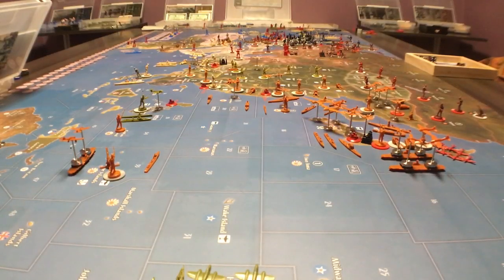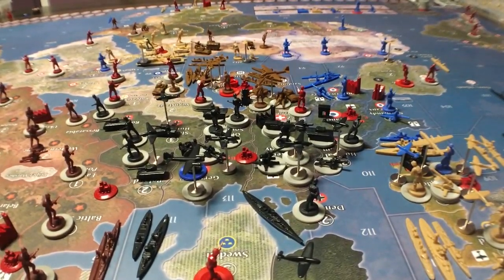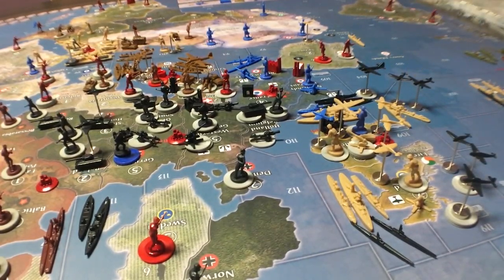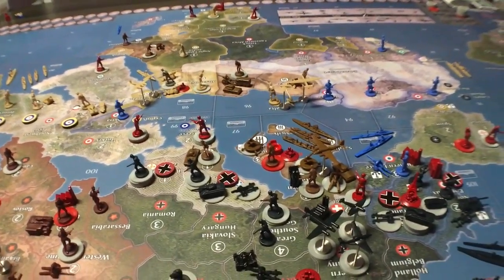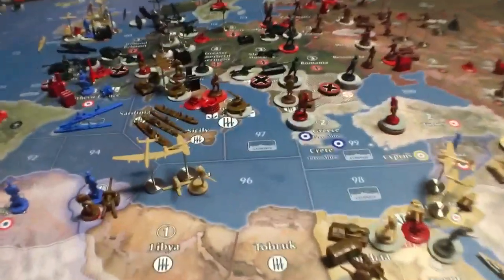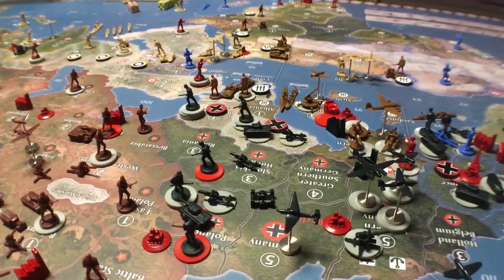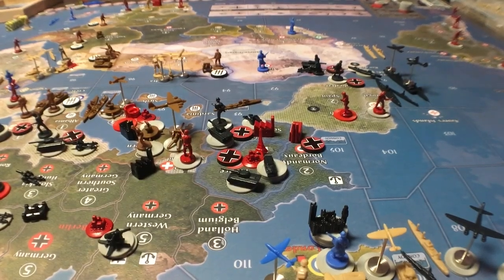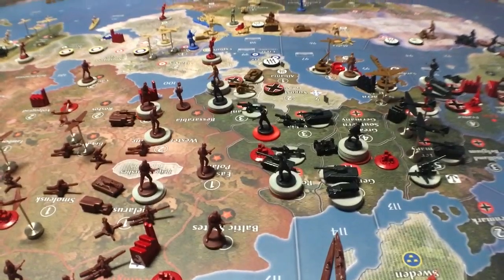Axis & Allies Global 1940/Germany Strategy- Afrika Korps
In this video I employ a fake Sealion attack, an Afrika Korps attack, and a setup for a Barbarossa attack.